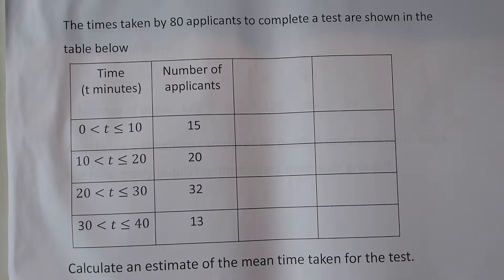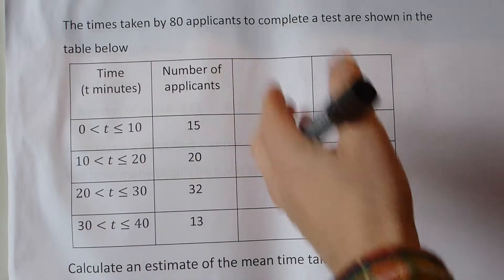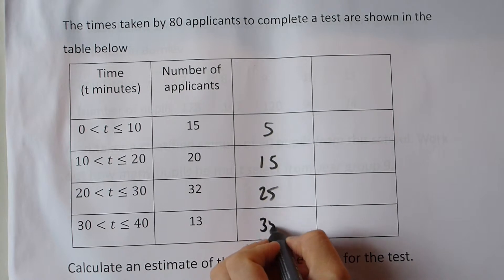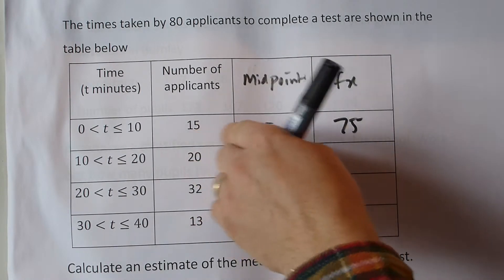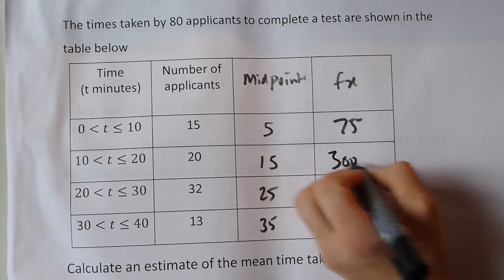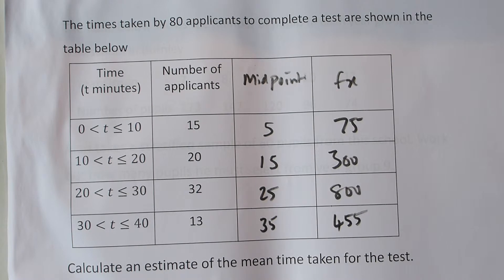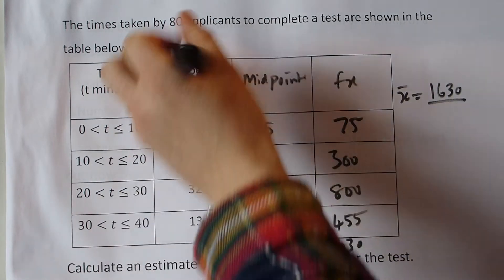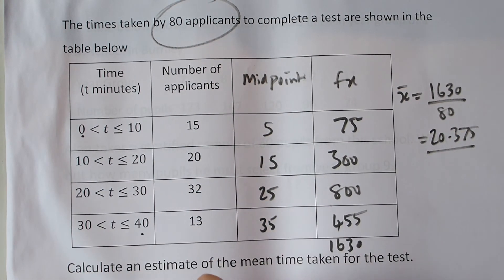Calculating the Mean from a grouped frequency table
Method of finding an estimate for the mean from a grouped frequency distribution.